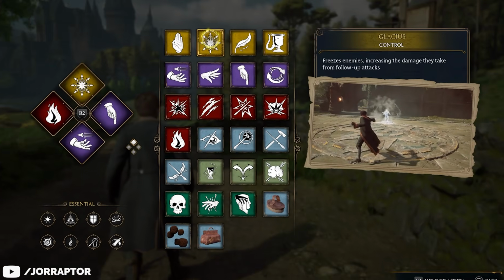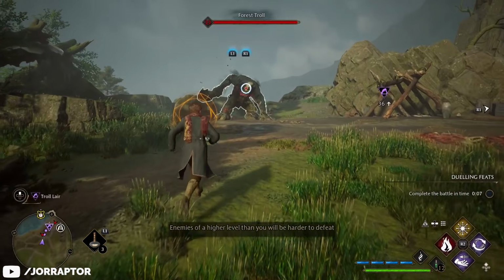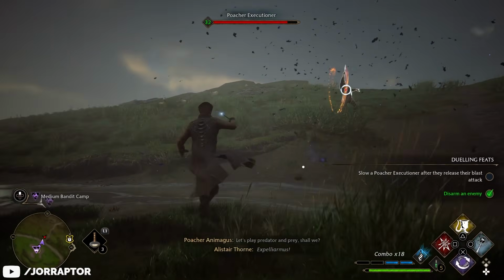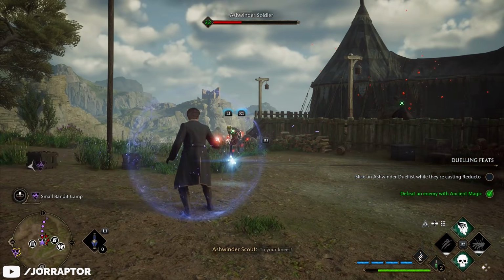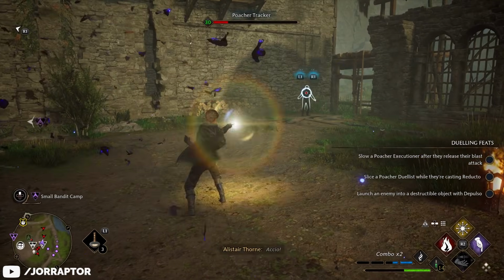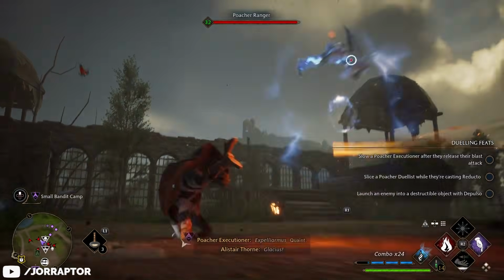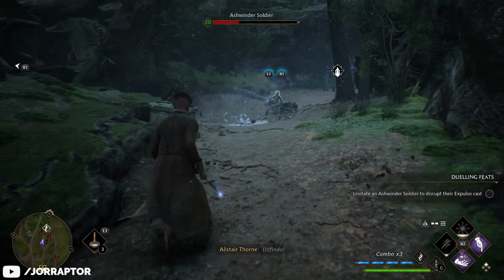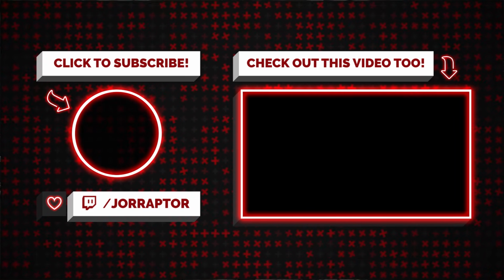Hogwarts Legacy Best Spells In The Game & How To Make Them Better (Hogwarts Legacy Combos)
Hogwarts Legacy best spells (hogwarts legacy combos)

Timestamps
00:00 Glacius
02:01 Transformation Spell
03:17 Unforgivable Curses
04:46 Depulso
05:48 Accio
06:57 Incendio
07:35 Diffindo
08:28 Expelliarmus